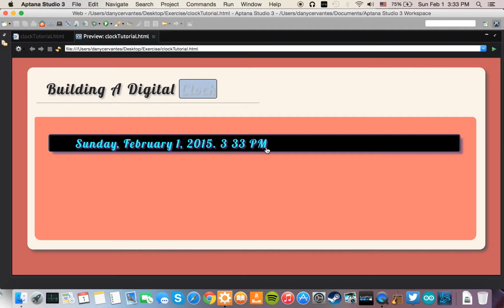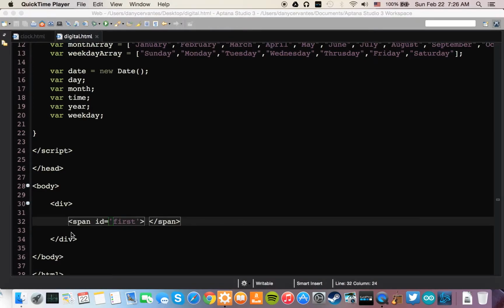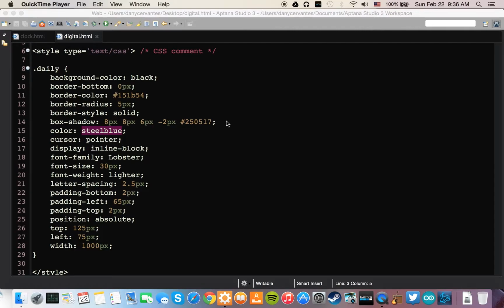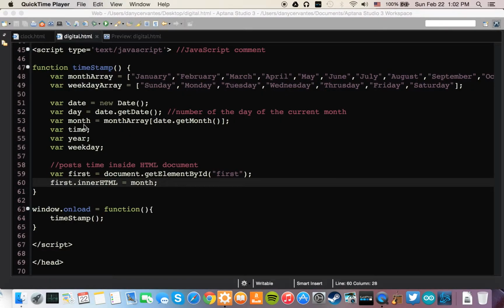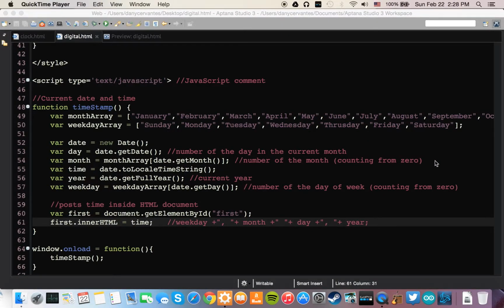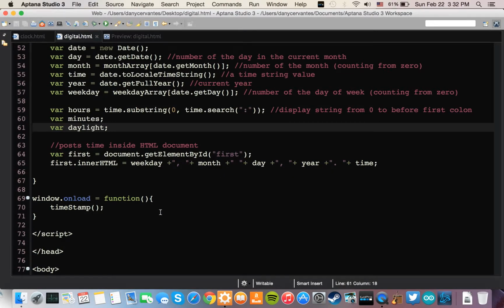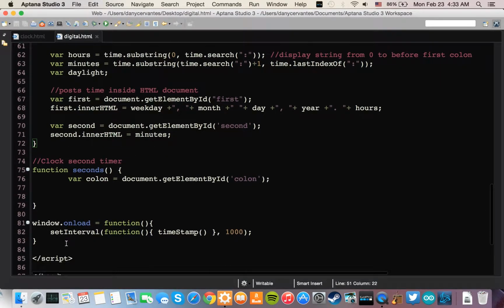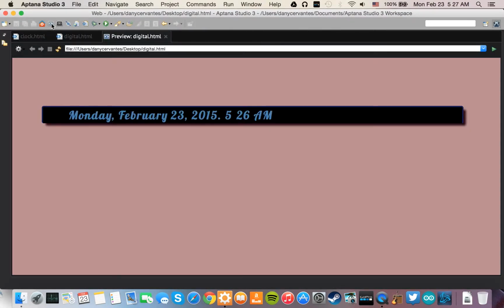JavaScript Make a Digital Clock Tutorial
This tutorial shows how to make a digital clock, that displays the current time, in your browser using JavaScript (ECMAScript), HTML5, CSS (Cascading Style Sheets).